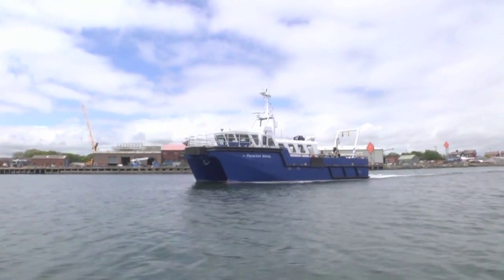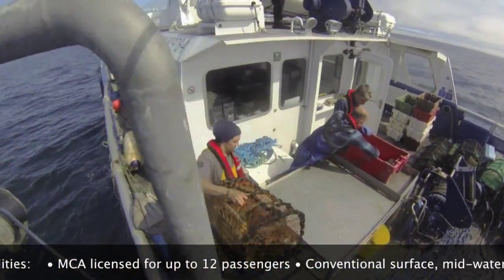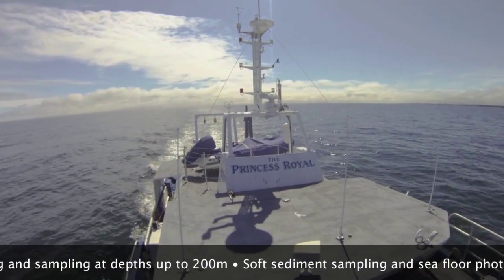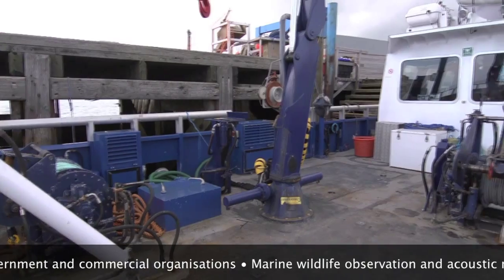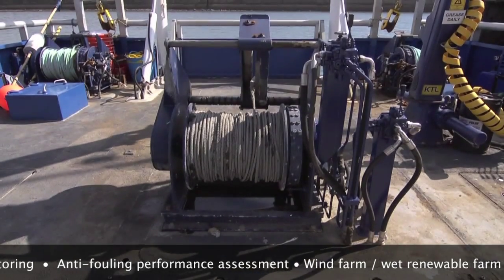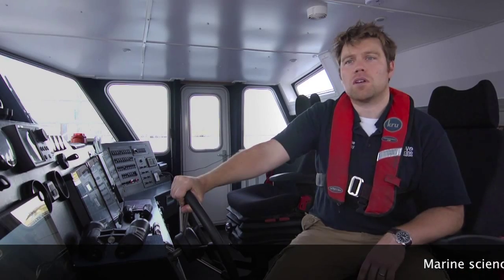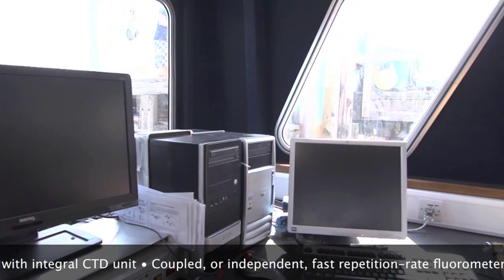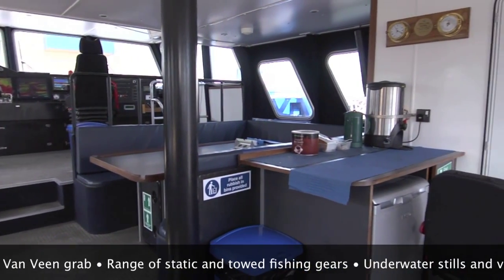Research Vessel, The Princess Royal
Newcastle University's research vessel, The Princess Royal, has been designed in-house by staff and students in the School of Marine Science and Technology.
The catamaran has established itself as the ideal platform for small research vessels due to its stability, large deck area and maneuverability.
Our unique marriage of the catamaran and the deep-vee hull form with anti-slamming bulbous bows gives enhanced seakeeping, efficiency and speed potential whilst maintaining its other inherent virtues.
With an operational area encompassing the North-East coast of England, inspiration has been drawn from a local source so it is no coincidence that the boat features tunnel sterns and the deep fore-foot of the Northumbrian Coble.